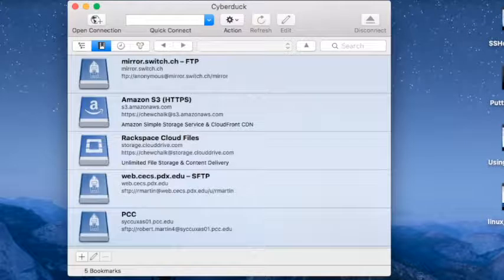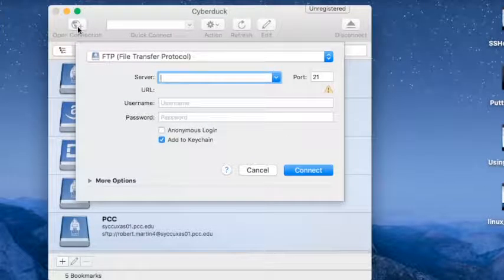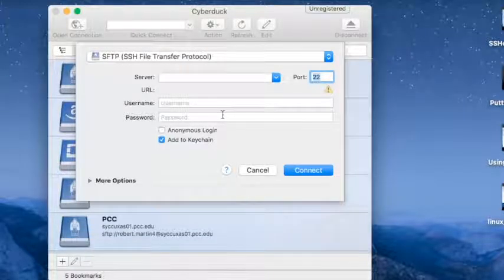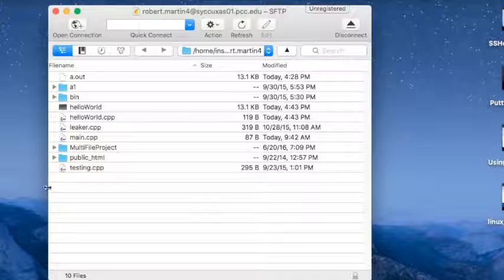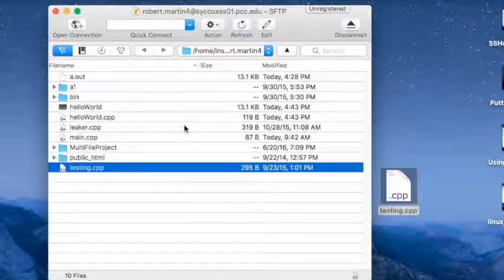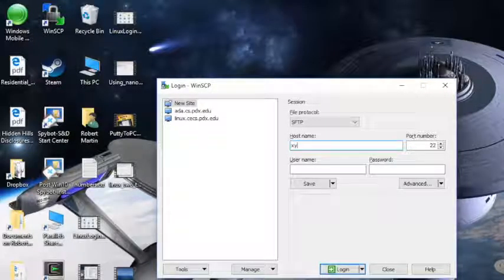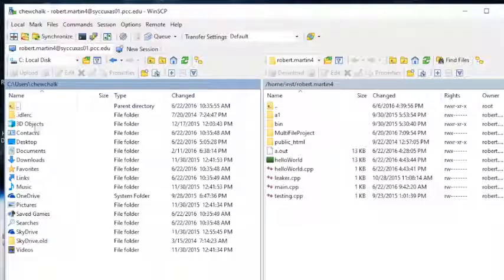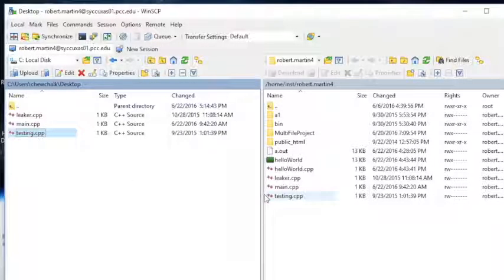File Transfer Programs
I demonstrate Cyberduck and WinSCP to transfer files to and from the PCC Linux system.